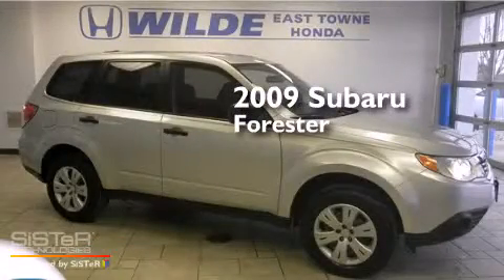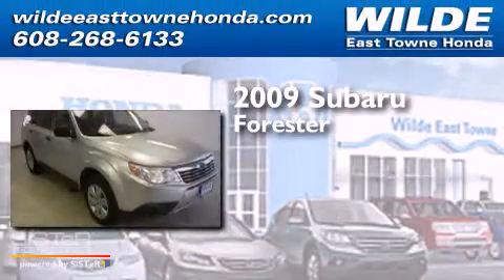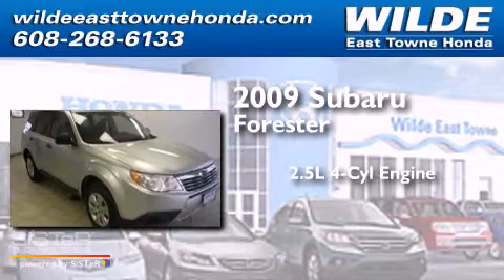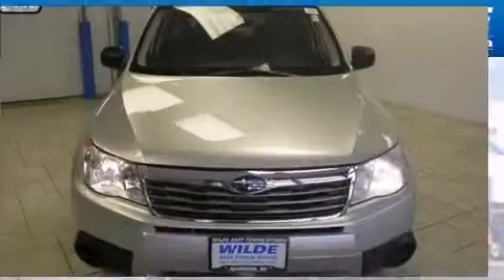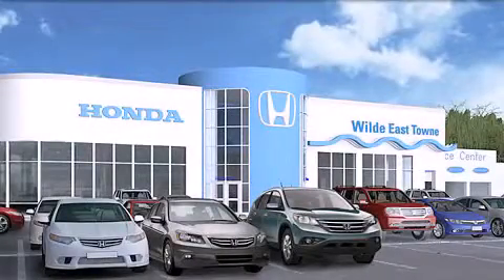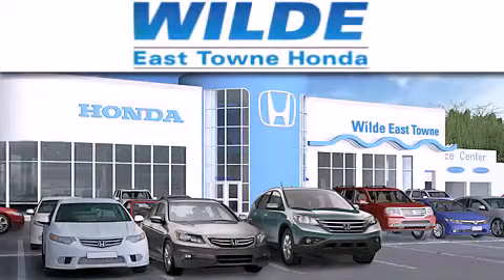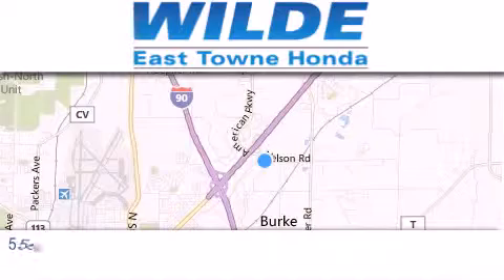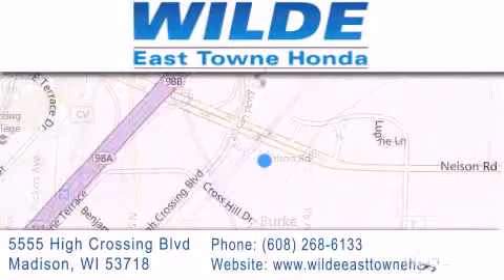Preowned 2009 Subaru Forester Fond du Lac WI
We have been honored to serve the Madison WI area , we promise that your experience at our dealership will exceed your expectations ! Year : 2009 Make : Subaru Model : Forester Engine : 2.5L 4 cyls Trans . : Automatic 4-Speed Exterior : Silver Miles : 30,883 Stock : 13812A Wilde East Towne Honda 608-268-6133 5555 High Crossing Blvd.